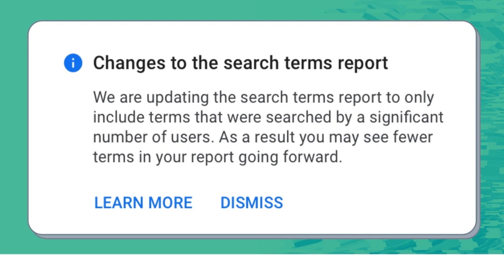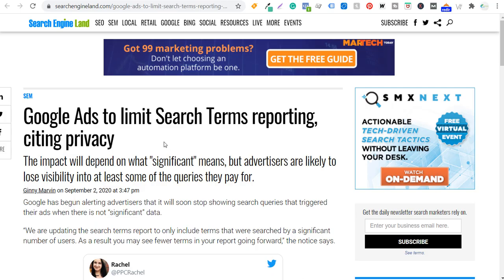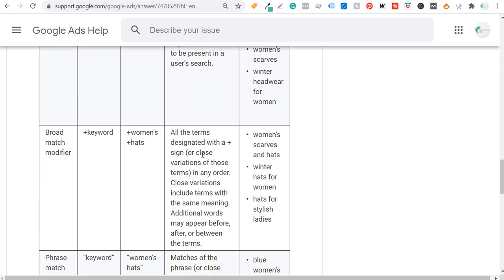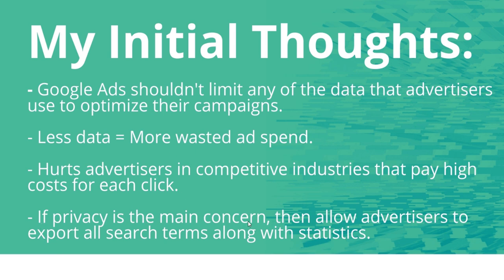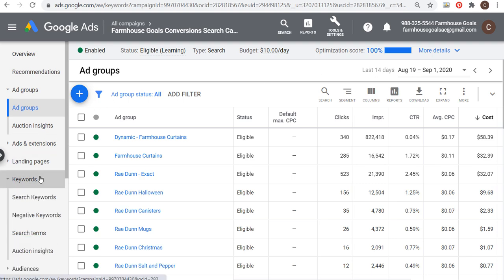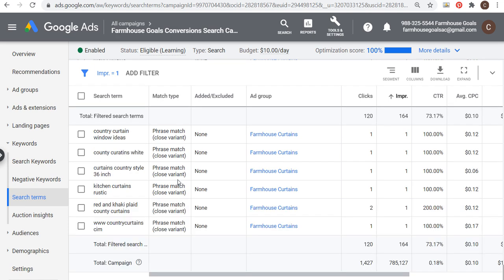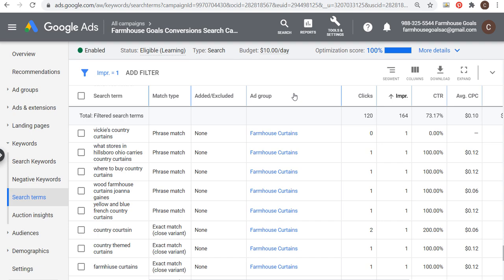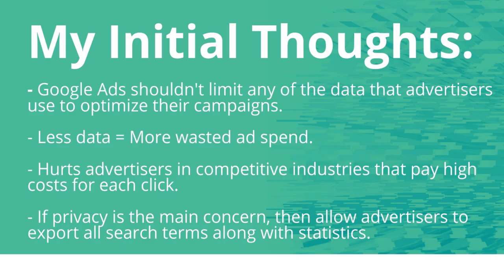Google Ads Will Limit Data in Search Terms Report - What It Means, Why It's Happening, & My Thoughts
Google Ads had a notification on September 2, 2020 that "We are updating the search terms report to only include terms that were searched by a significant number of users. As a result you may see fewer terms in your report going forward." There will be less data in the search terms report moving forward according to this announcement. Google Ads said in a statement that privacy was the main reason for the change.

My Initial Thoughts:

- Google Ads shouldn't limit any of the data that advertisers use to optimize their campaigns.

- Less data = More wasted ad spend.

- Hurts advertisers in competitive industries that pay high costs for each click.

- If privacy is the main concern, then allow advertisers to export all search terms along with statistics.